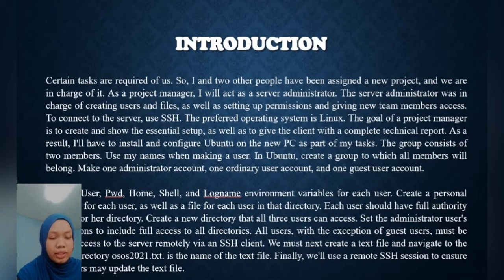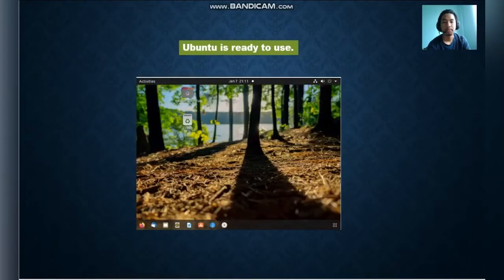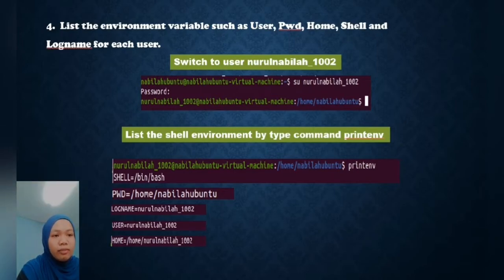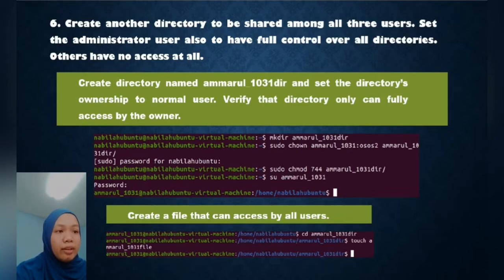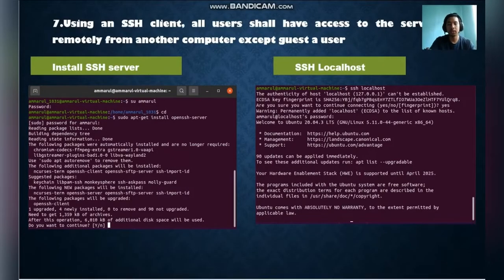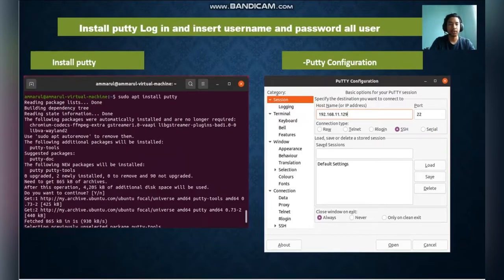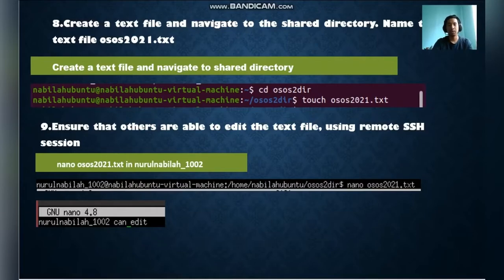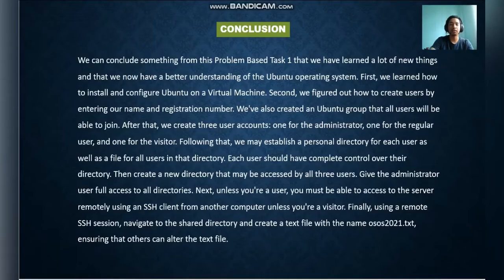Problem based task OSOS